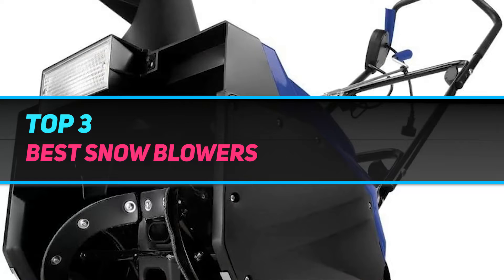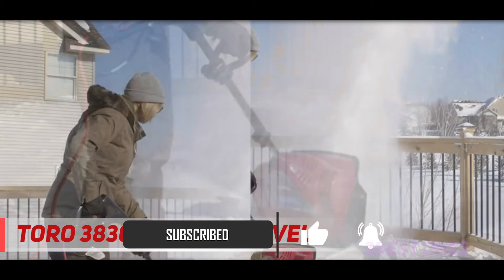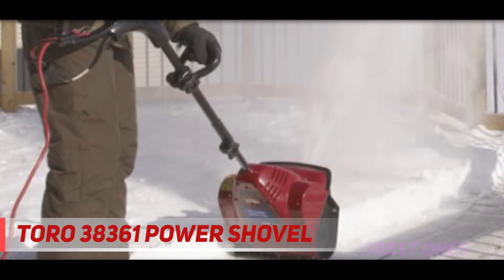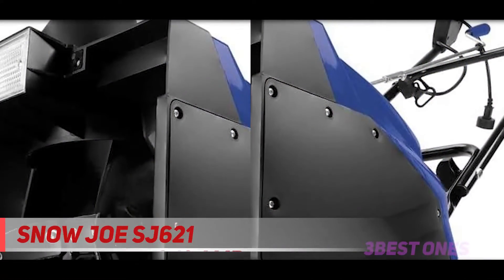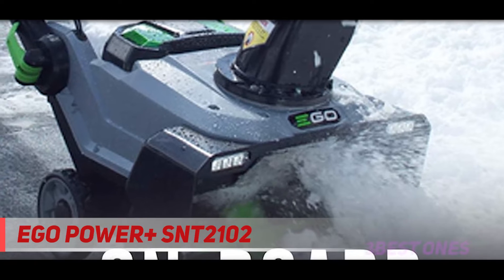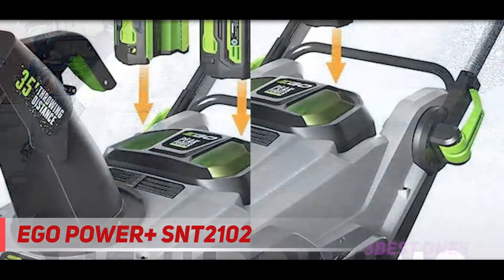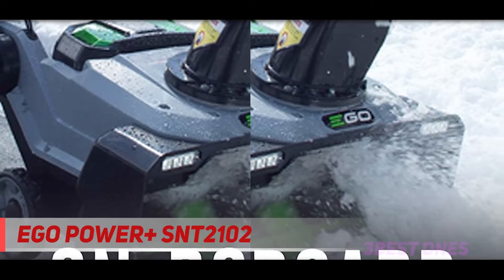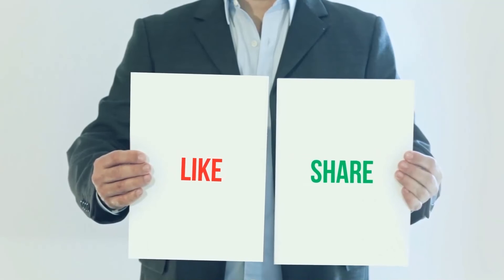Top 3 Best Snow Blowers in 2023 - The Best Snow Blowers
► Links For Updated Price Of Best Snow Blowers 2021!
✓ 1  ► EGO Power+ SNT2102 ◄
✅ Amazon US ▶️
✅ Amazon CA ▶️
✅ Amazon UK ▶️
✓ 2  ► Snow Joe SJ621 ◄
✅ Amazon US ▶️
✅ Amazon CA ▶️
✅ Amazon UK ▶️
✓ 3  ► Toro 38361 Power Shovel ◄
✅ Amazon US ▶️
✅ Amazon CA ▶️
✅ Amazon UK ▶️

This is the top 3 Best Snow Blowers in my opinion, for this year.